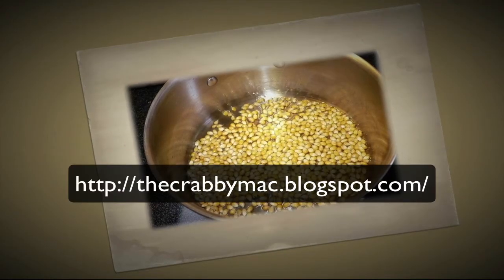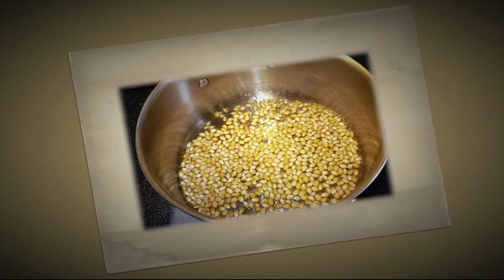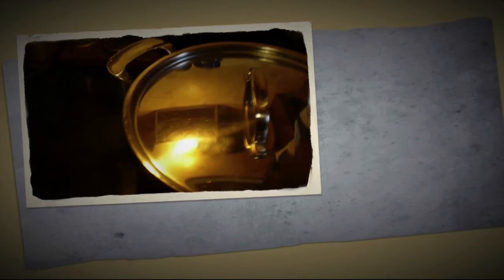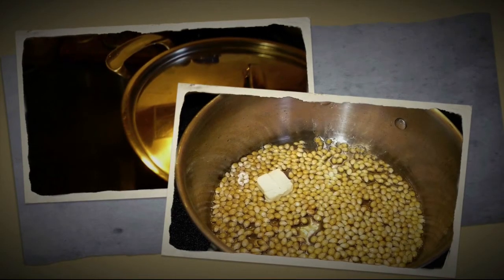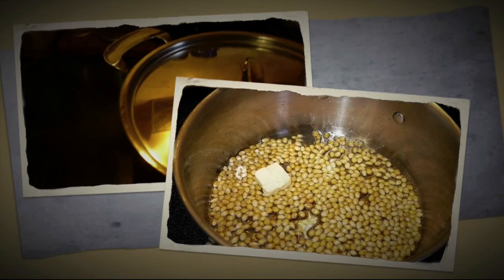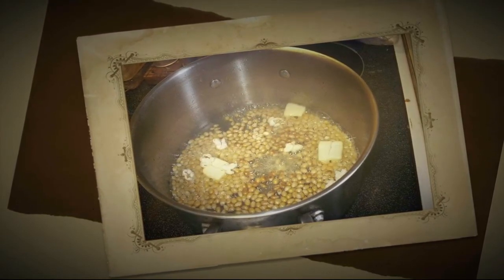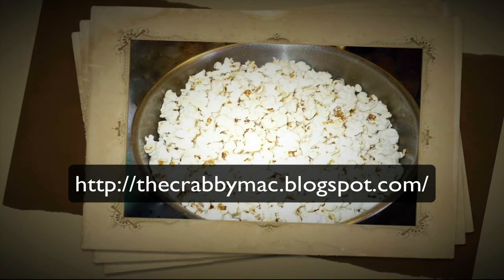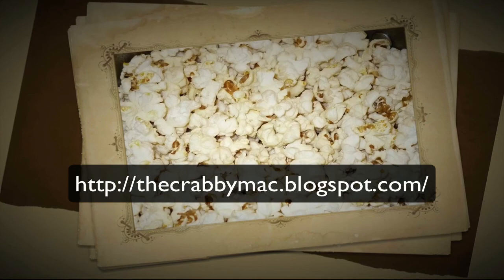Making Popcorn - Foolproof Method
How to make popcorn on your stove. Foolproof method that always works. Quick, easy and delicious.